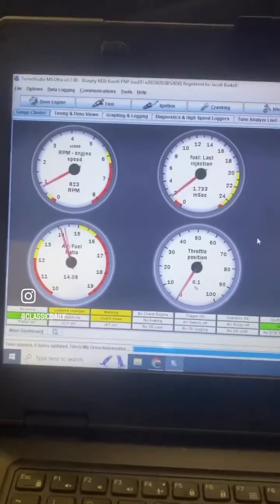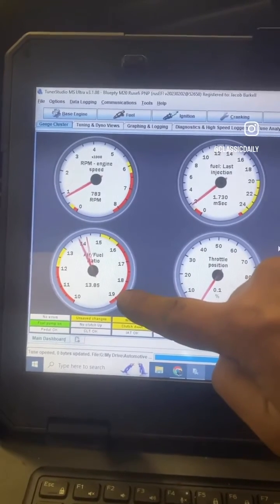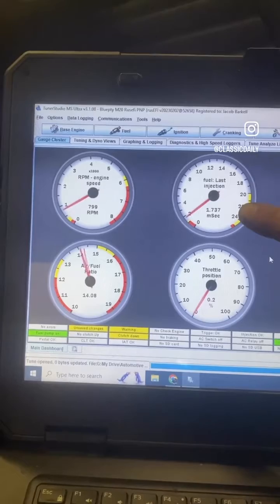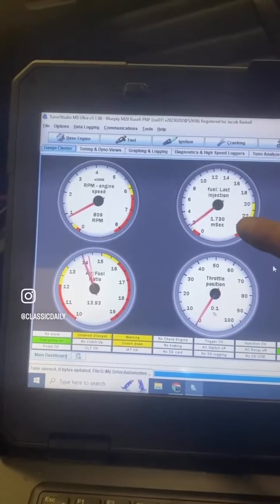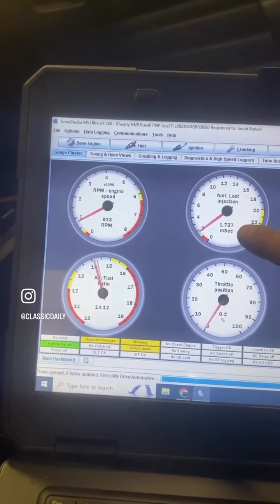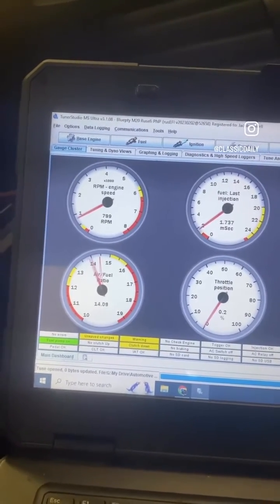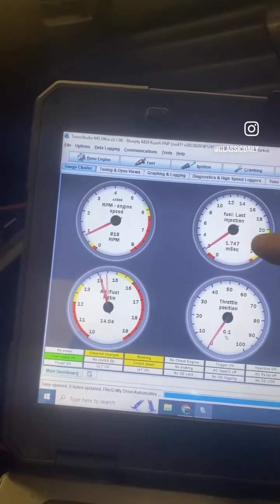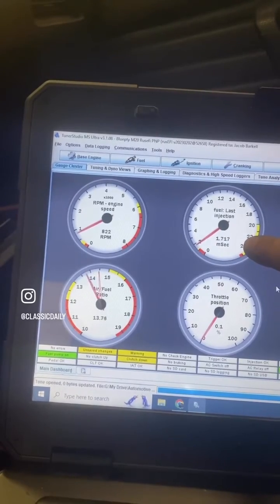Classicdaily tech tip about large injectors and tuning idle with small pulse width.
Quick tech tip about tuning large injectors and small pulse width.